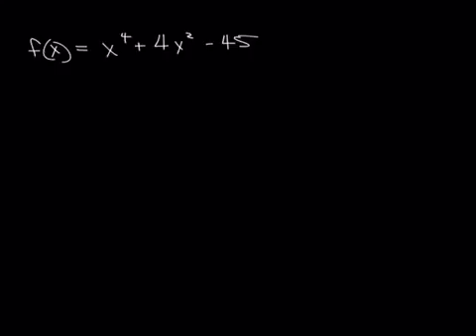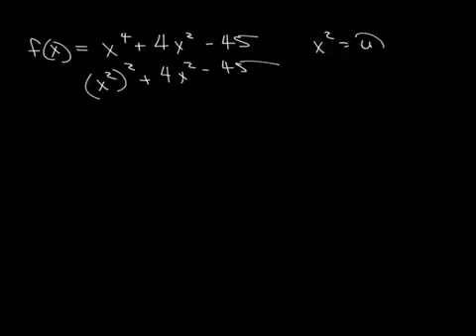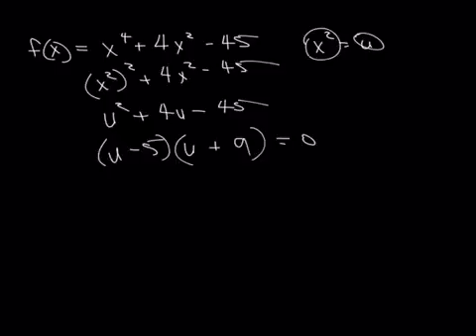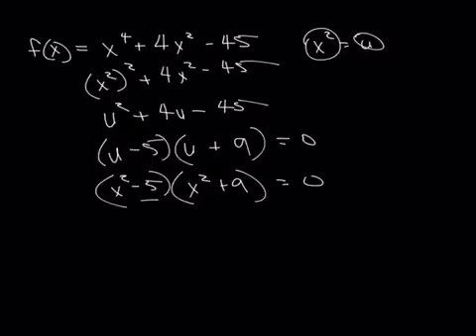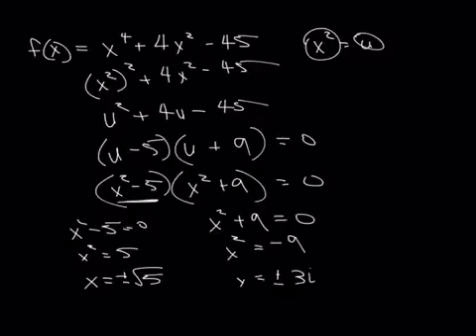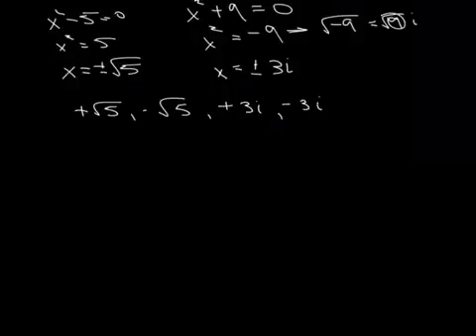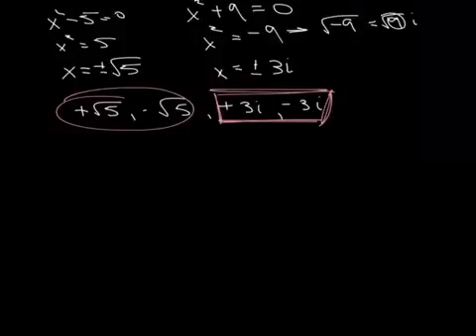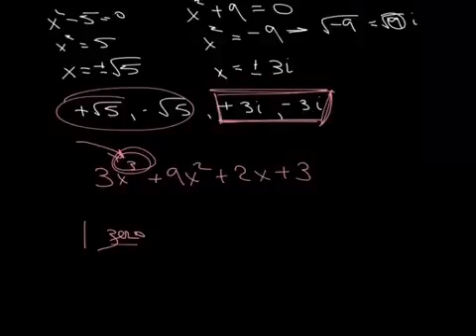3.1c 2017 college alg